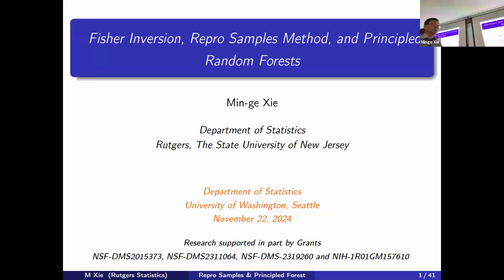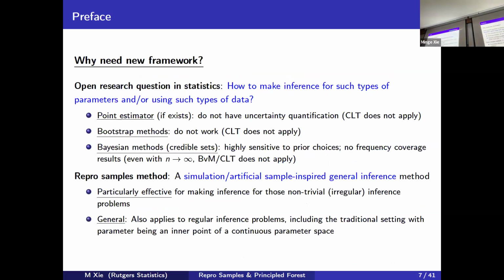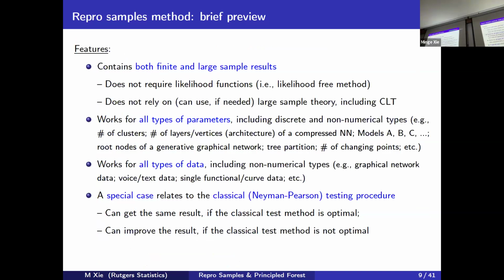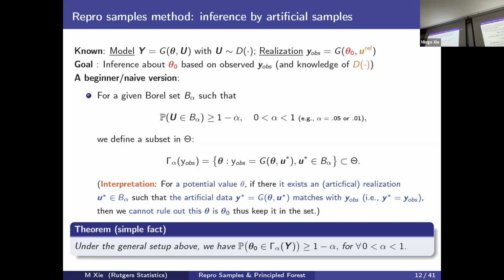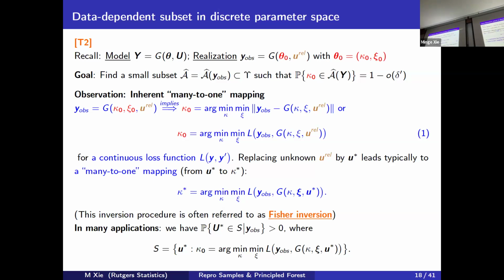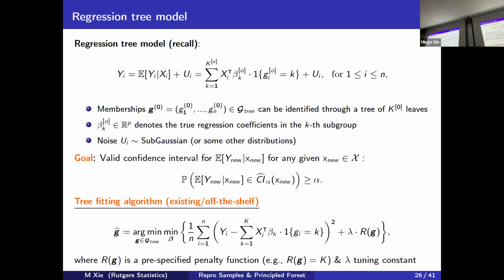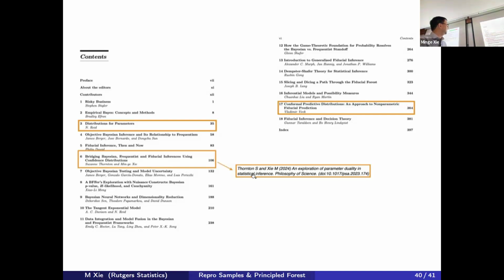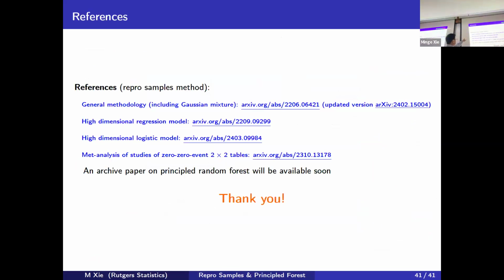Min-ge Xie - Seminar - "Fisher Inversion, Repro Samples Method, and Principled Random Forests"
Speaker: Min-ge Xie
Title: Fisher Inversion, Repro Samples Method, and Principled Random Forests